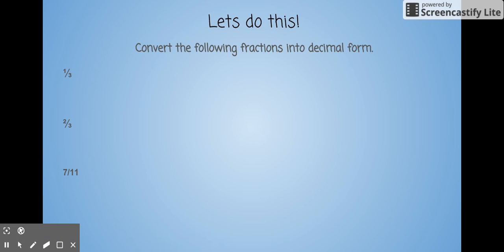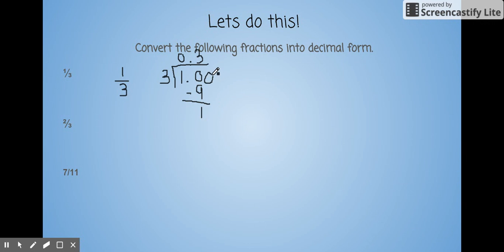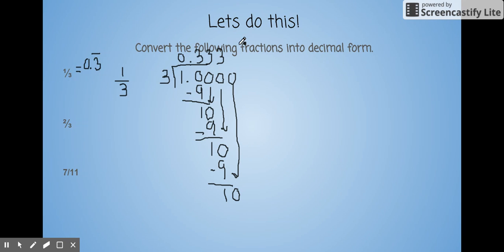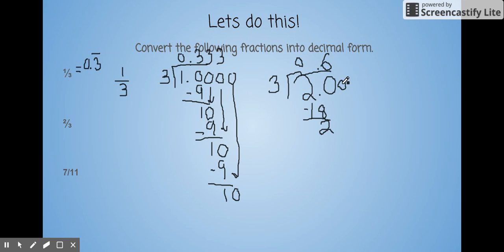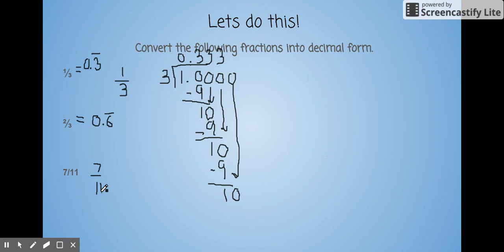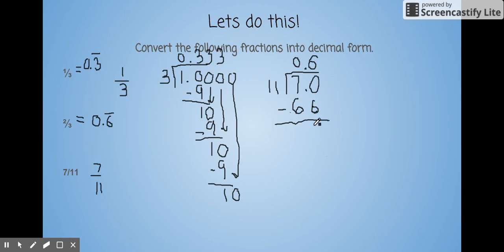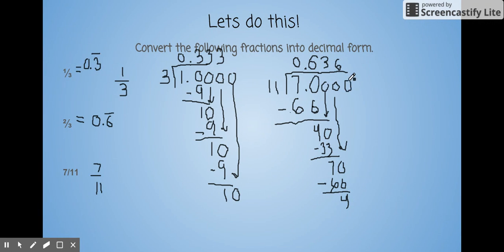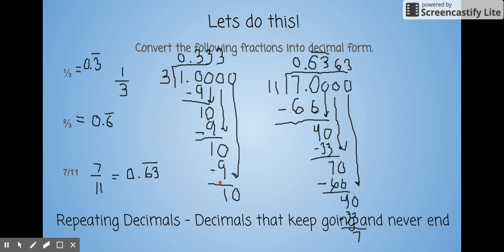Video #2 Fraction to Decimal